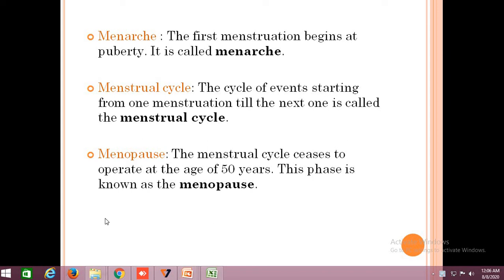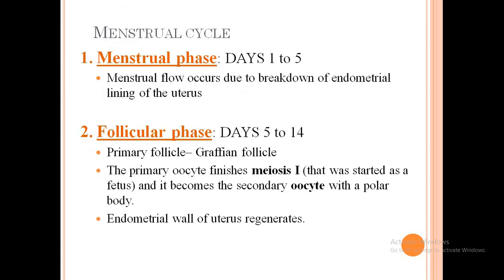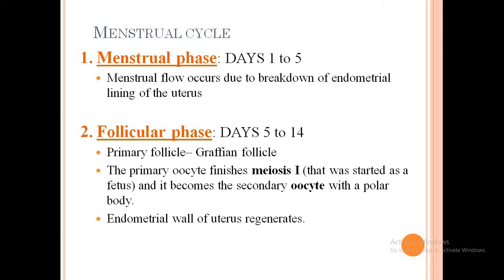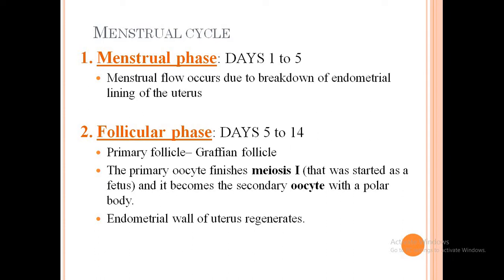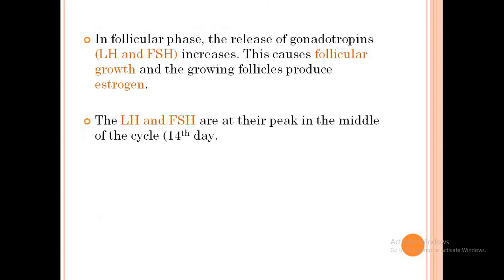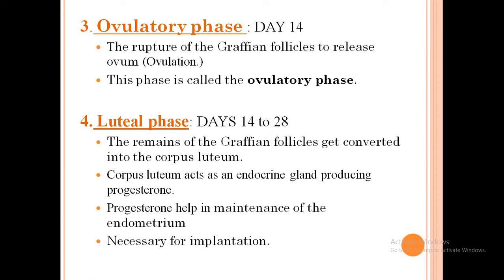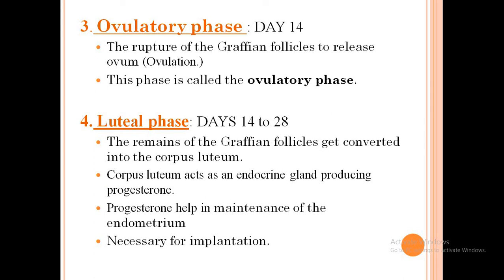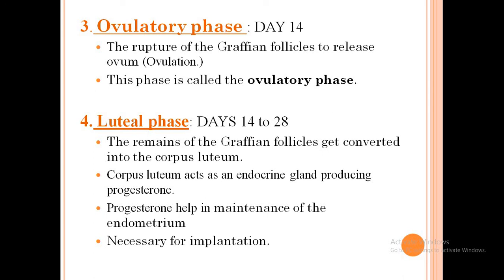human reproductive system video 3